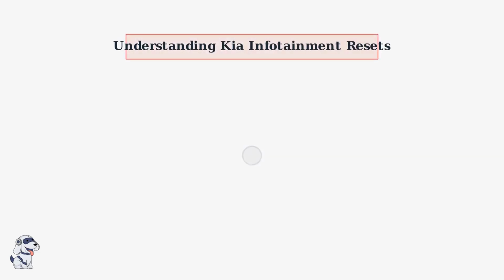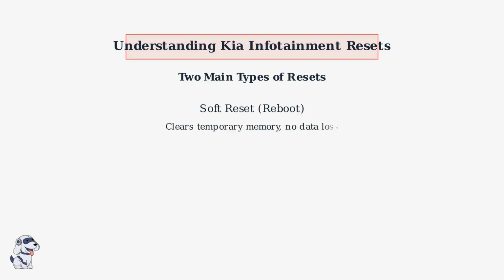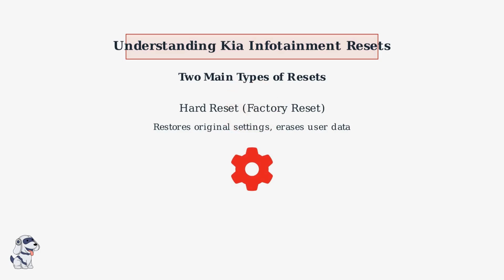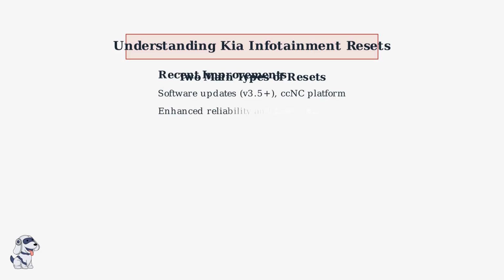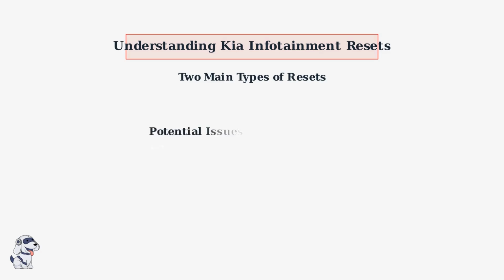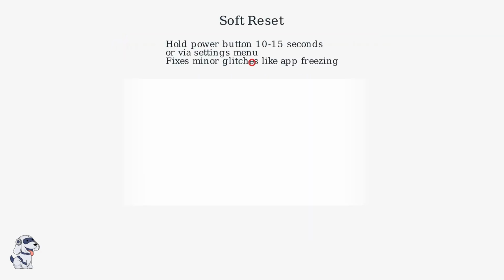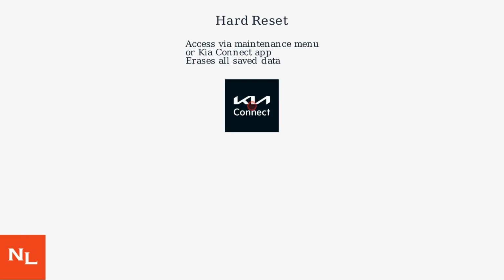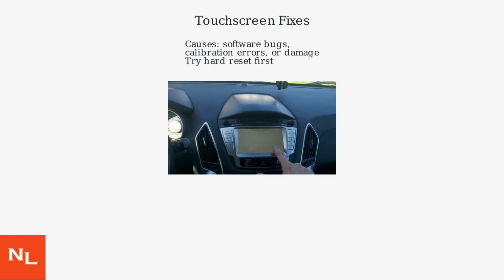How To Reset Kia Infotainment System – Factory Reset, Reboot & Touchscreen Not Working Fix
Learn how to reset your Kia infotainment system with our step-by-step guide. Fix touchscreen issues and perform factory resets easily and effectively.